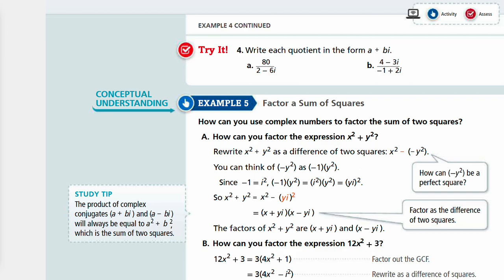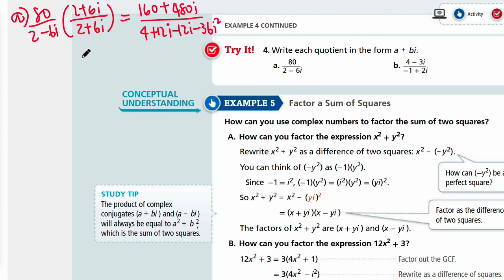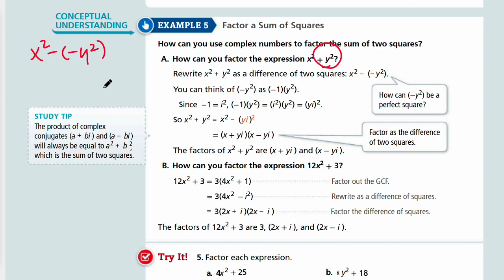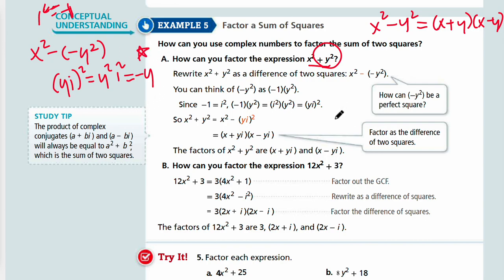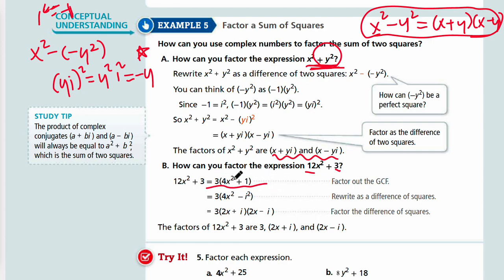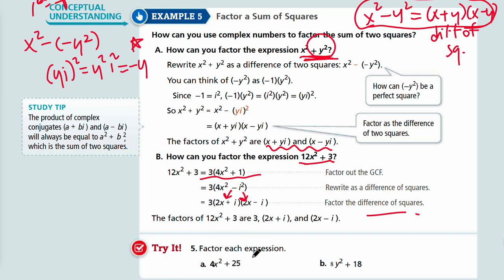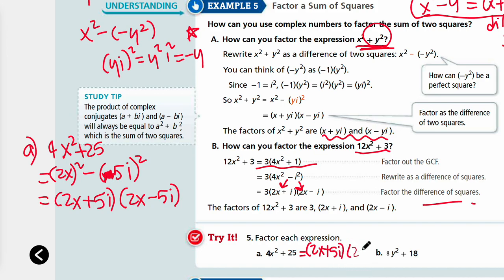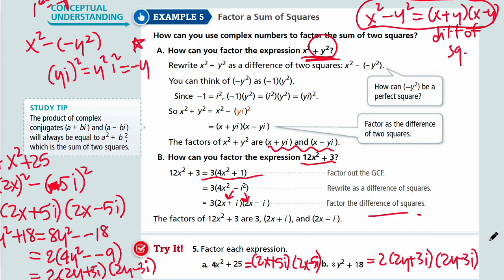EnVision Algebra 2 Lesson 2-4: Complex Numbers and Operations - Example 5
By the end of the lesson, you will be able to solve problems with complex numbers. In Examples 5, we will factor a sum of squares.